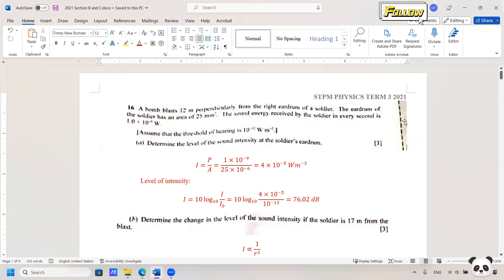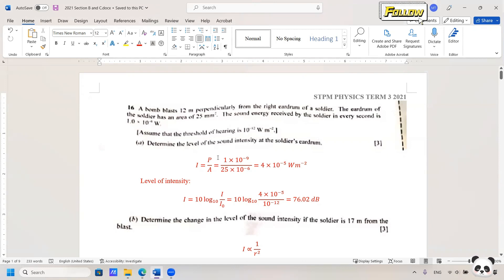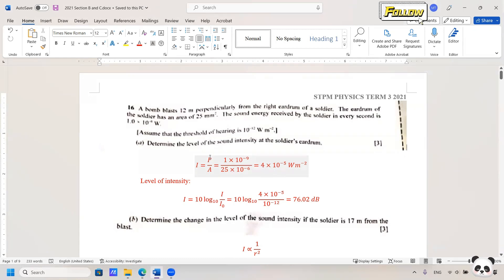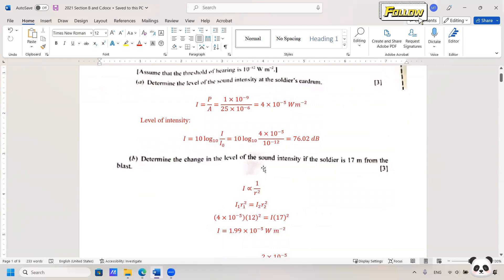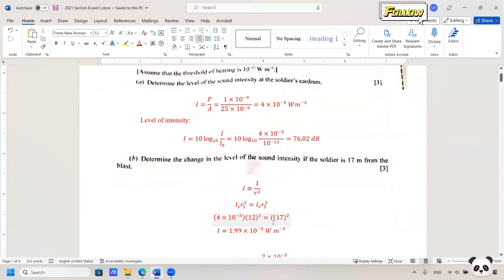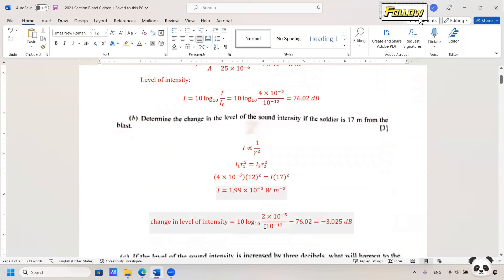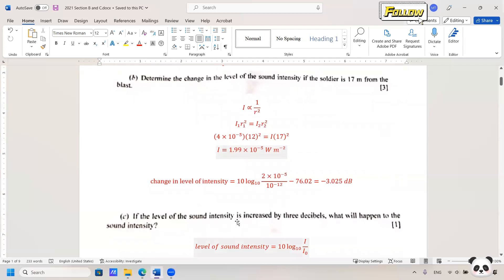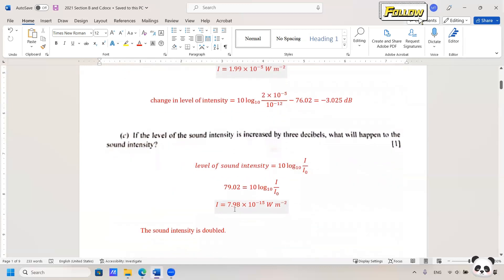Past Year 2021 Q16: Sound Intensity | STPM Physics T3 CH21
0:00 intro
0:20 Q16(a) level of sound intensity
1:07 Q16(b) intensity versus distance
1:50 Q16(c)